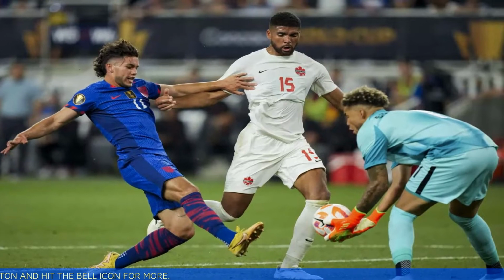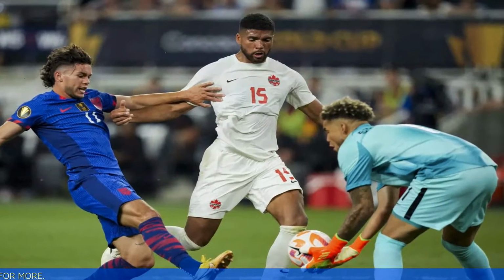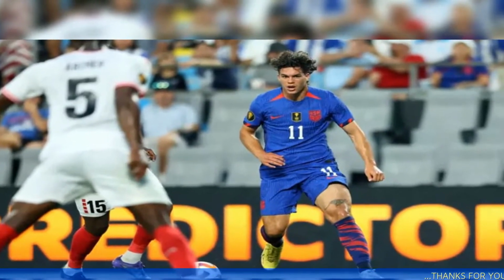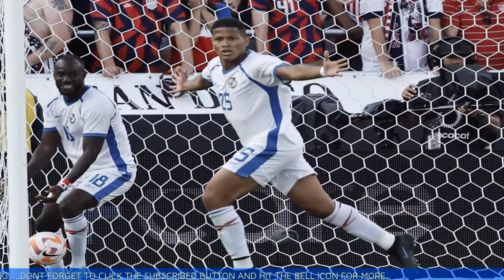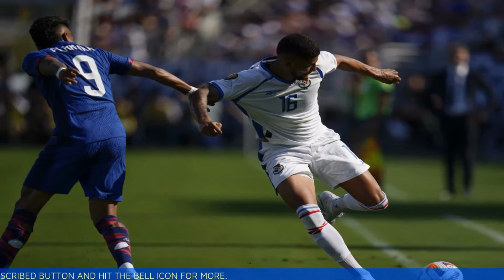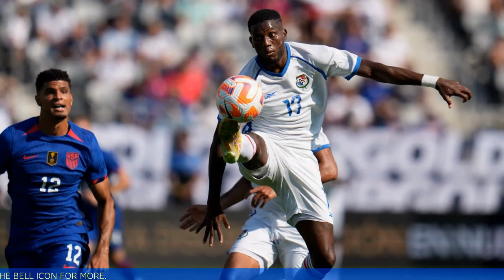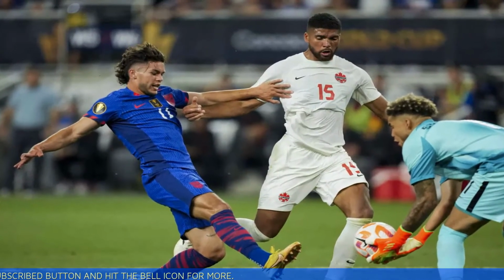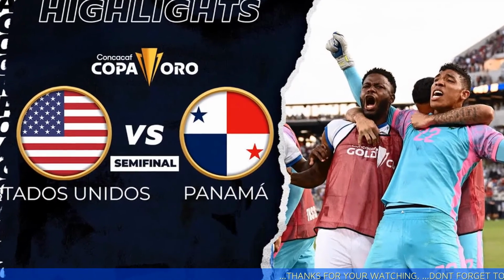USA vs Panama live updates, highlights, commentary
PENALTY SHOOTOUT: USA 4-5 Panama

★ This is FOOTBALL NEWS CHANNEL, share and update the latest and fastest football news, 24H continuously. With the desire to bring to the audience quality videos about the football news of the day.

00:00 Introduction
00:11 Contents

© Football News Channel 24h News does not own all of the material in the video but complies with copyright and Fair-Use laws